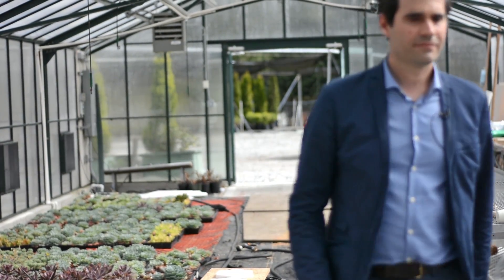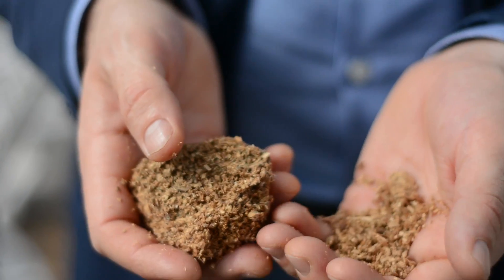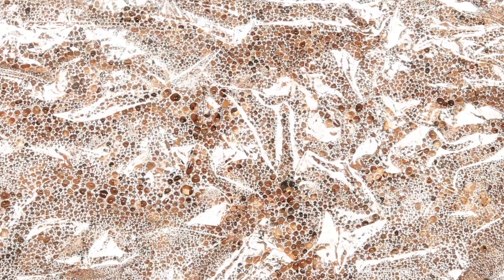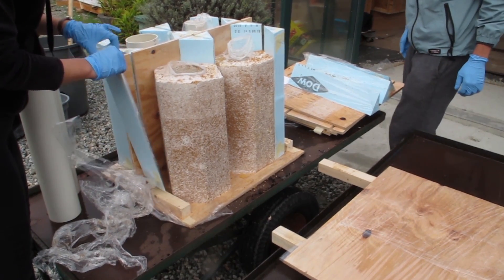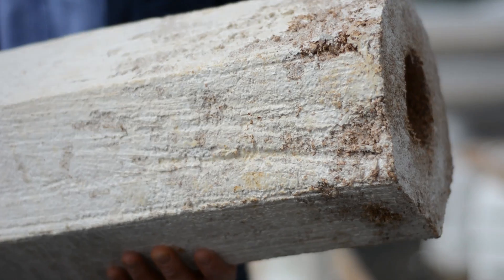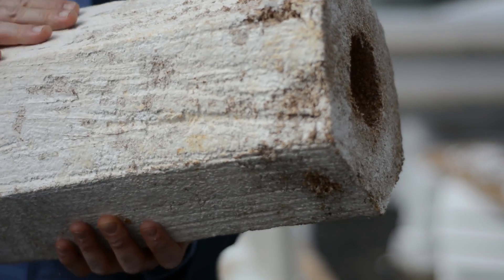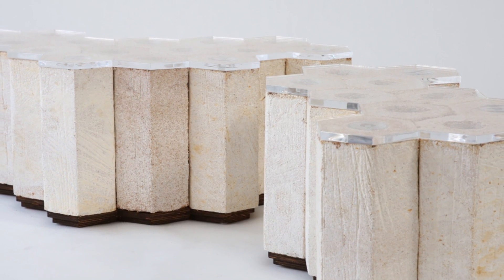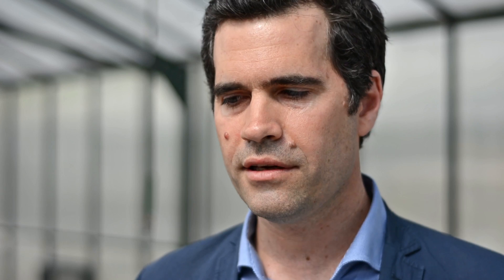Mushrooms used to create sustainable building material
UBC's architecture professor Joe Dahmen grew benches out of mushrooms and sawdust. The result is a Styrofoam-like material that is sustainable, compostable and holds promise as an alternative insulating material in building construction.